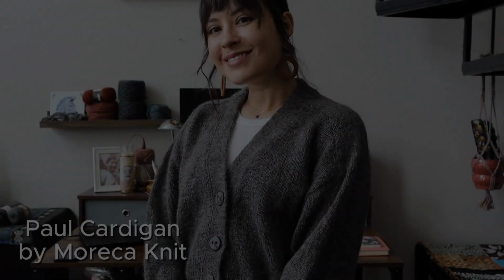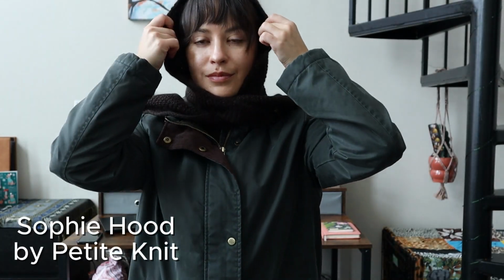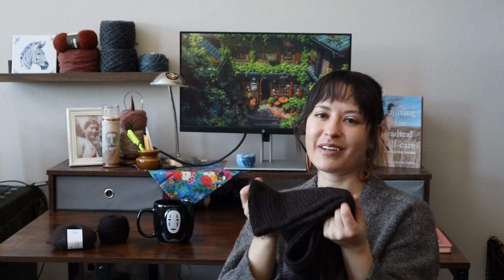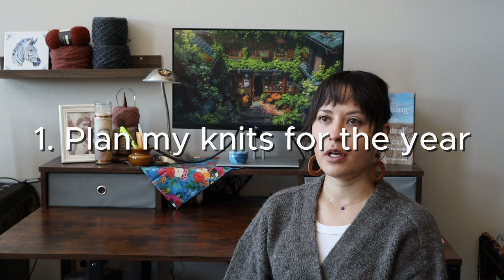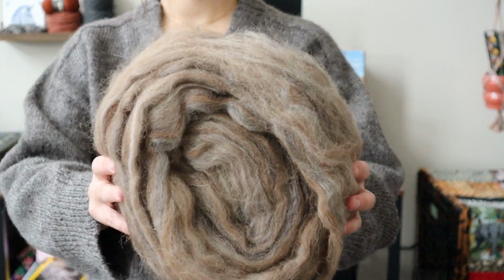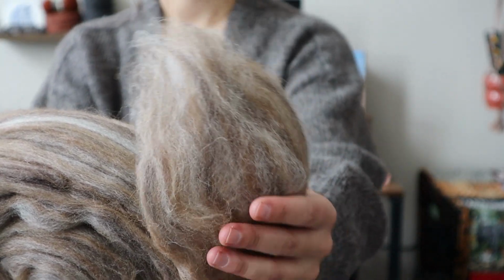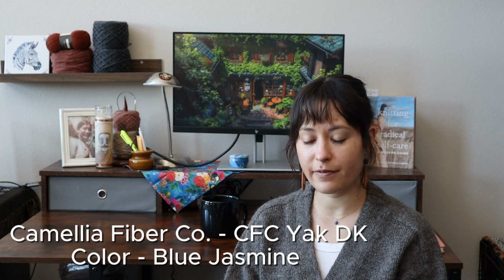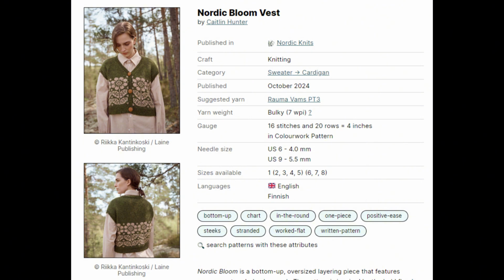2025 Knitting/Spinning goals! Spinning on my wheel. Foggy mountain drive to knit at fav cafe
Welcome to my corner of the internet where I share about my knitting. I live in a studio apartment with my boyfriend Angel and our 2 dogs Yaku and Chango.